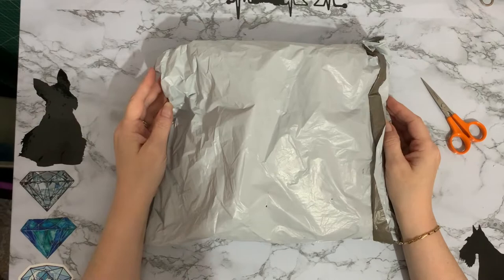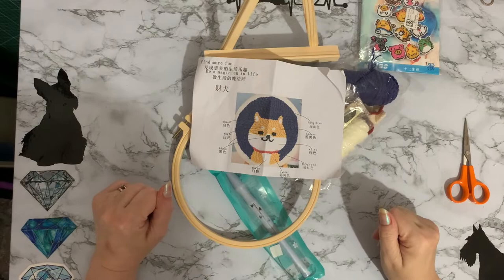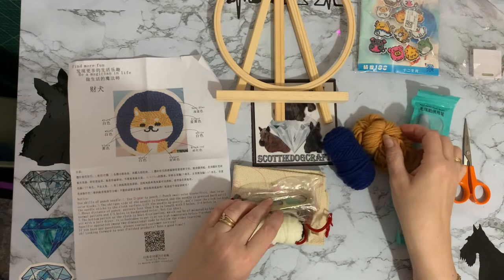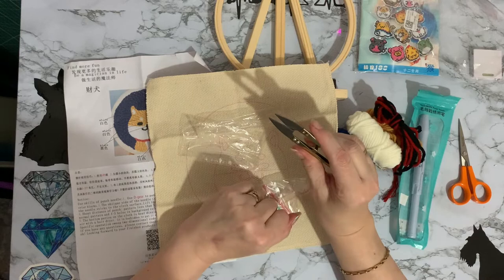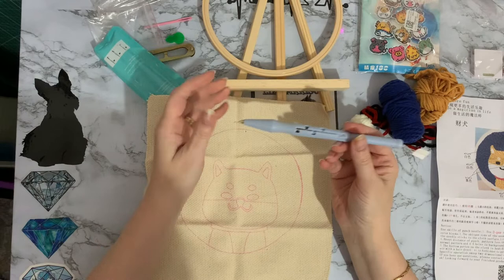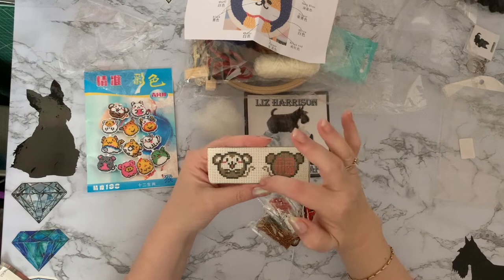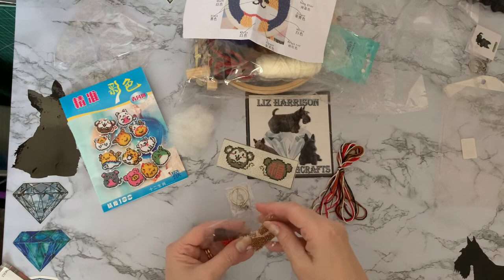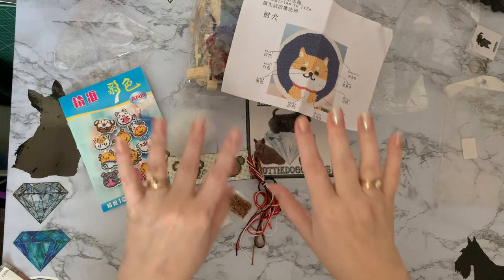Cross Stitch Craft | UNBOXING | PR Package | vipcrossstitch | Punch Needle | Beaded Cross Stitch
Hi, thanks for stopping by. Today’s video is a first impressions review, of some craft projects from VIPCROSSSTITCH.COM They have  been sent to me free of charge, but my opinion will still be honest.